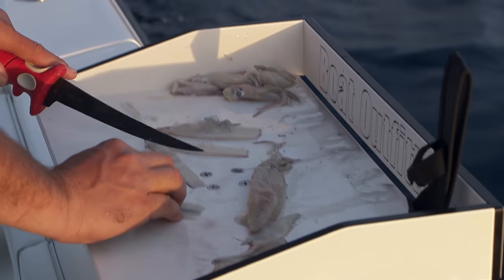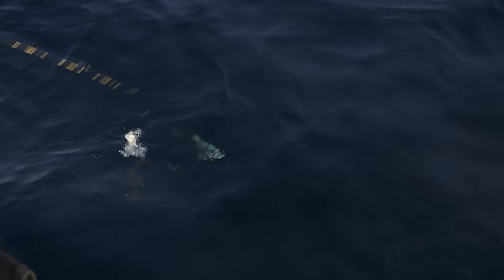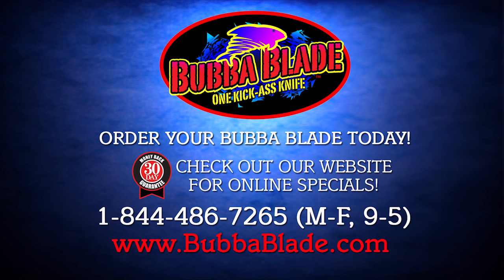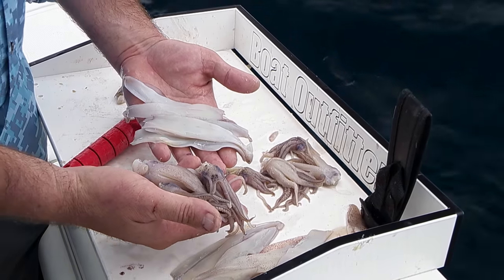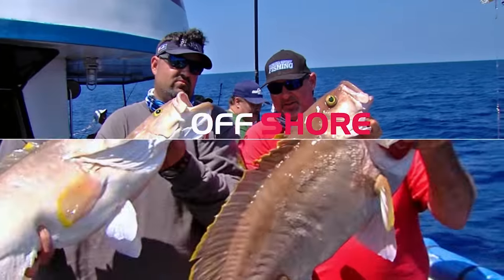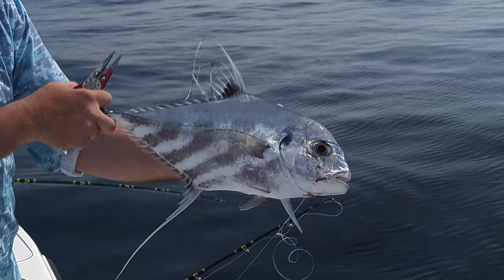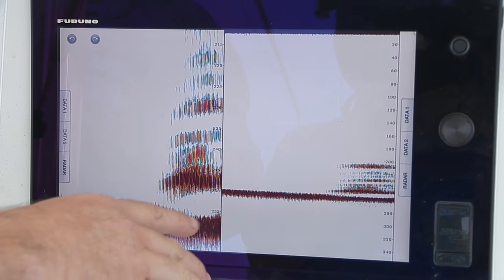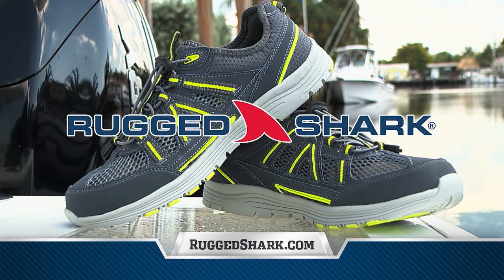Hi-Lo Reef & Wreck Fishing - Florida Sport Fishing TV - Snapper, Grouper, Porgies, Best Baits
I filmed this episode to help reef fishermen catch more snapper grouper porgies and more using a proven hi-lo rig. I also share tips on wreck fishing, best baits and more. A must watch for novice and pro anglers alike.

▼ FSF TV Crew:
• Creator/Host: Capt. Mike Genoun → @FloridaSportFishingTV
• Co-Host: Capt. Carlos Rodriguez → @MareaGear
• Producer/Videographer: Micah Simoneaux → @MicahInTheWild
• Aerial/underwater Footage: Capt. Matt Arnholt → @CaptMattArnholt